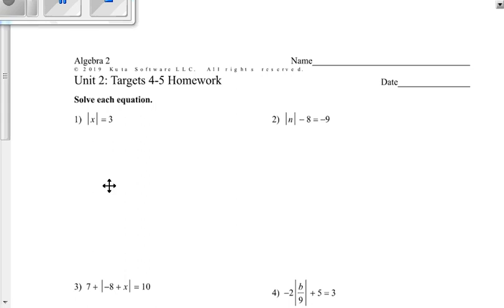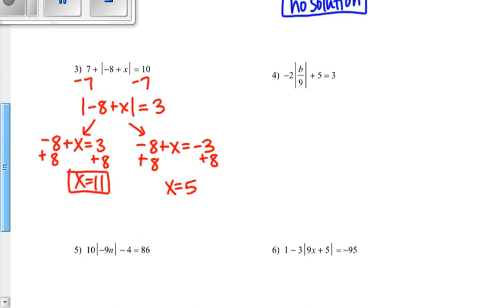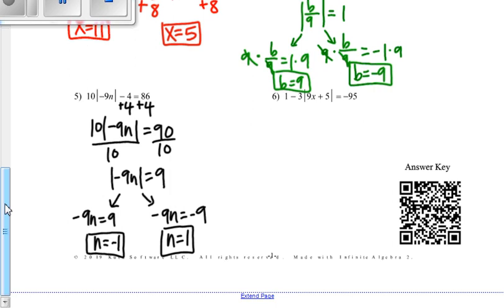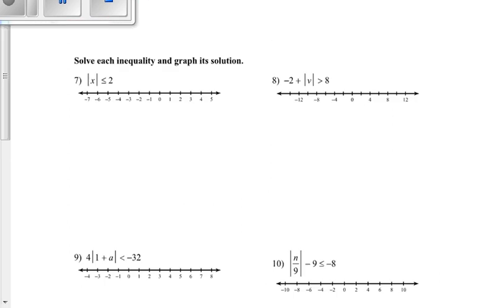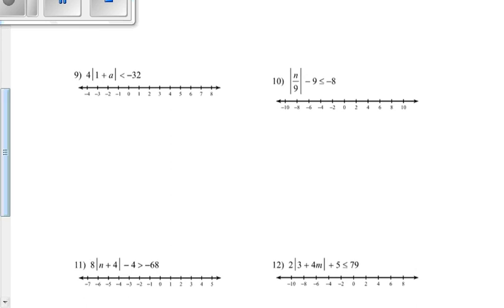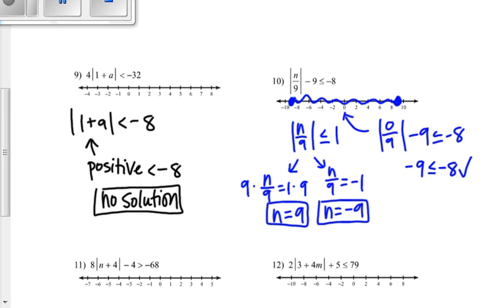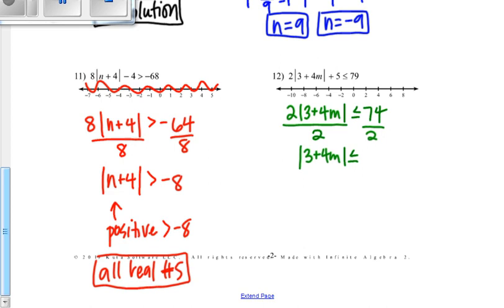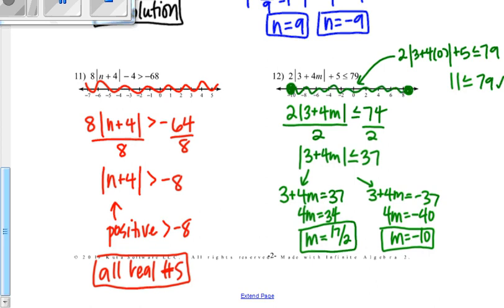Unit 2 Homework: Targets 4-5